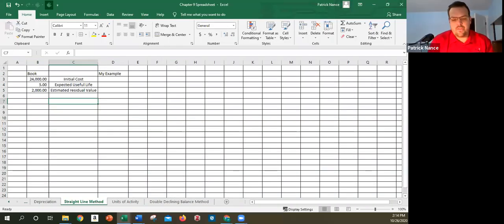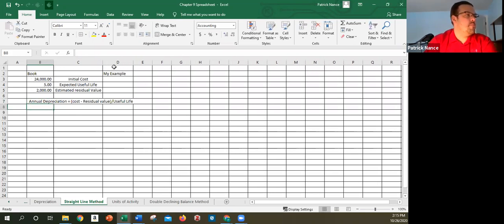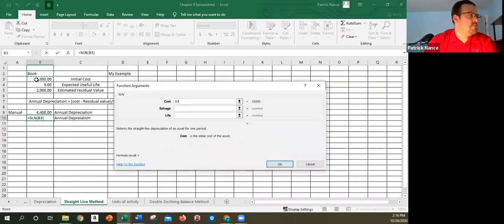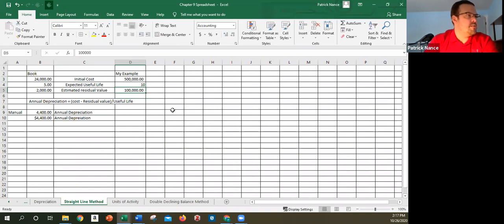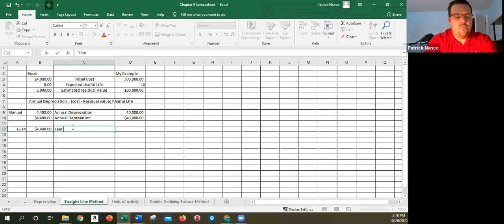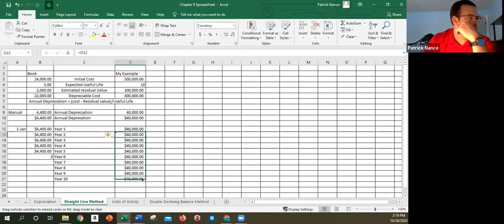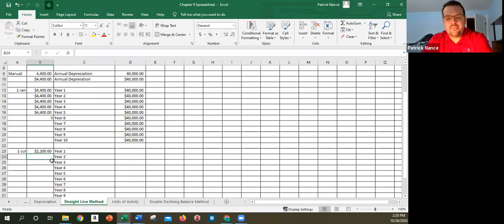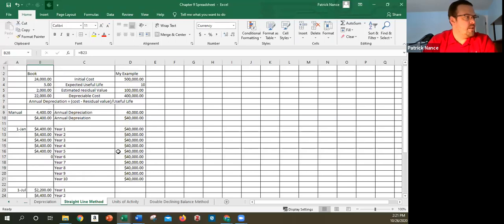Ch 9 V3 Straight Line Depreciation